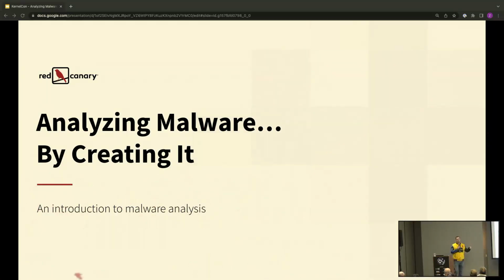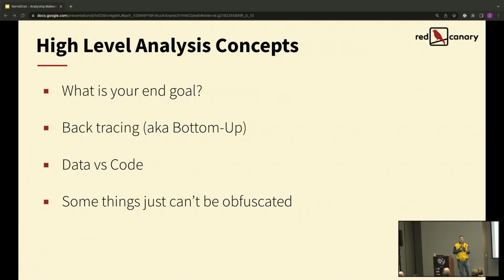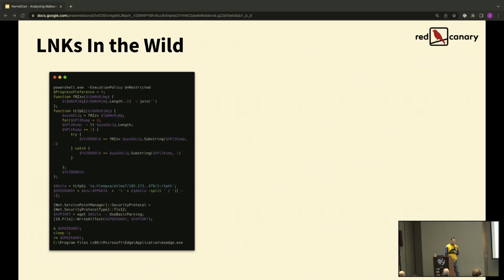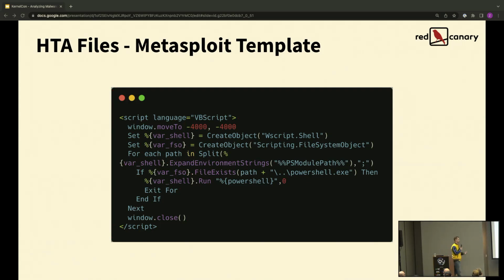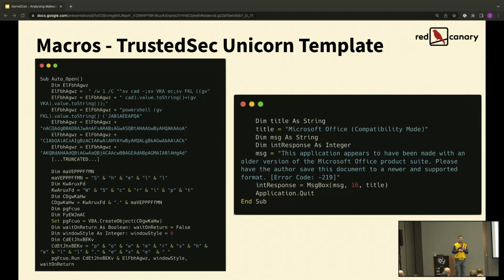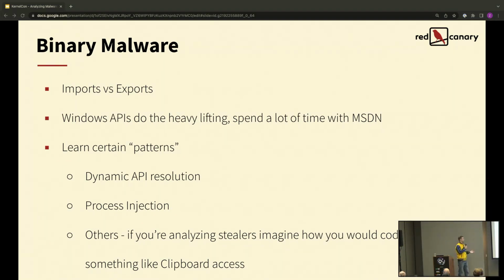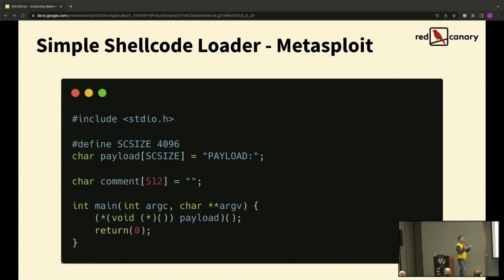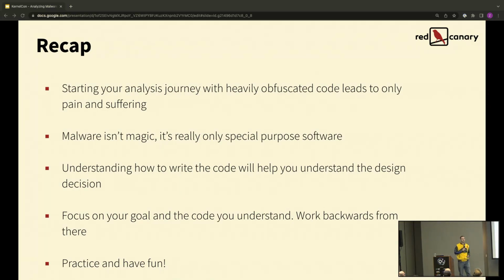k23 - Analyzing Malware By Creating It - Zack Fink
Often, malware analysis is taught by wading knee deep in obfuscated code. Most beginners haven’t developed the “spidey-sense” that allows them to separate the signal from the noise, leading to frustration and slow progress. This talk is intended as an introduction to malware analysis on Windows and will walk through patterns in script and binary based malware using small “toy” examples, red team frameworks, and in-the-wild samples.